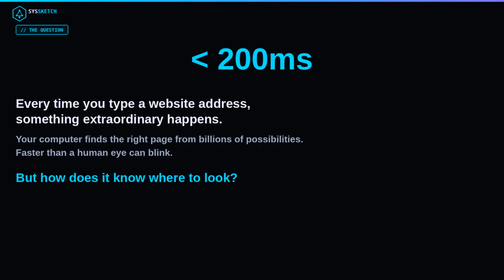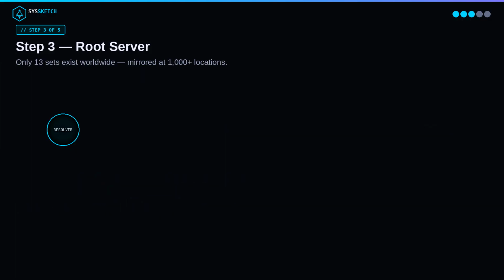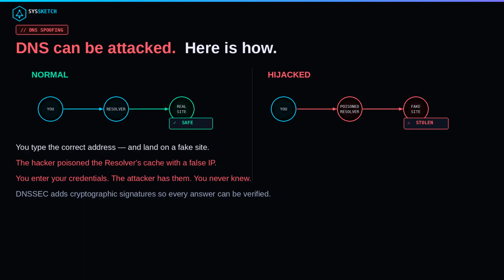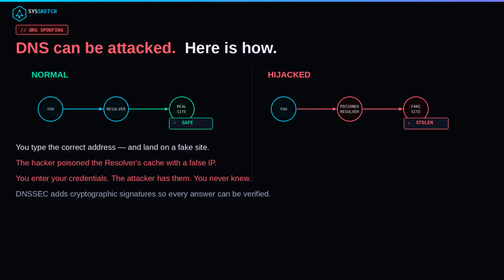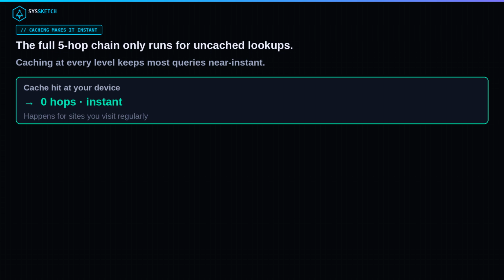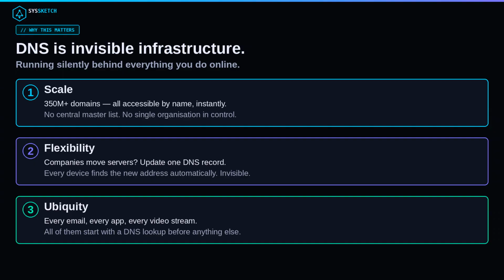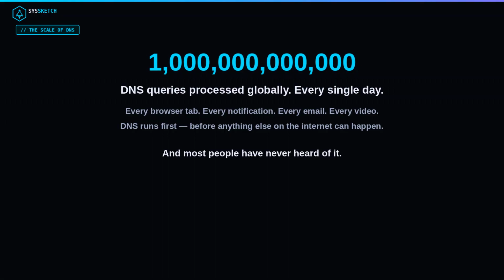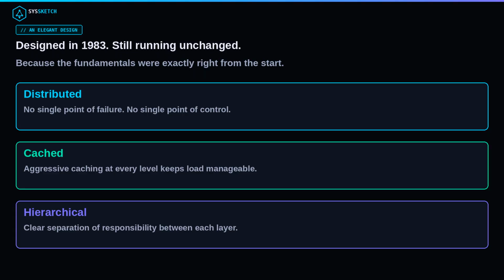What Happens When You Type google.com? DNS Explained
What actually happens in the 200 milliseconds between typing google.com
and seeing a webpage? The answer involves 5 servers, a 40-year-old
invention, and a system called DNS running silently behind everything
you do online.

In this video:
→ Why IP addresses exist and why nobody uses them directly
→ The 5-hop DNS chain — drawn step by step with diagrams
→ How DNS hijacking attacks work and what DNSSEC does about it
→ Why DNS handles one trillion queries every single day invisibly